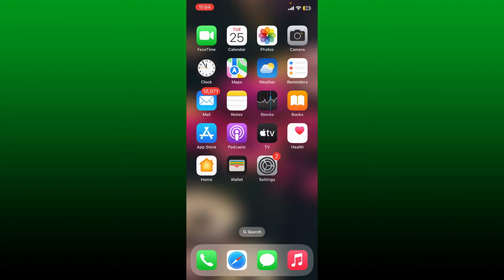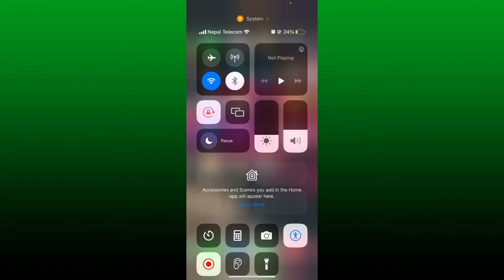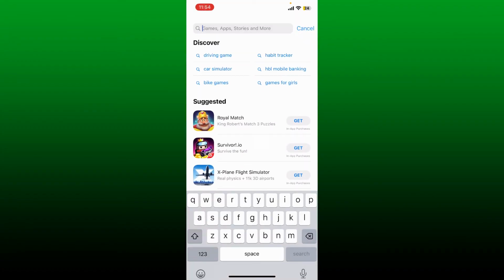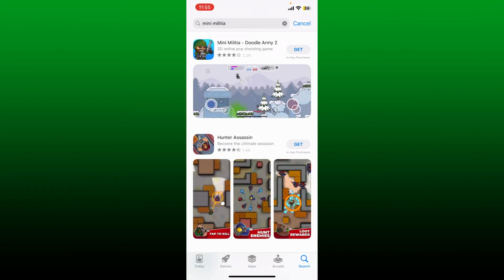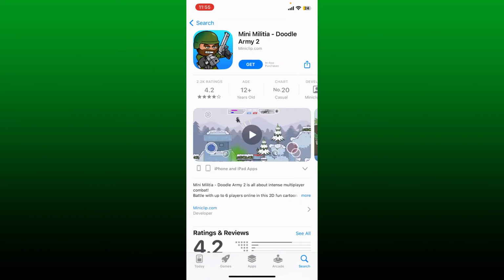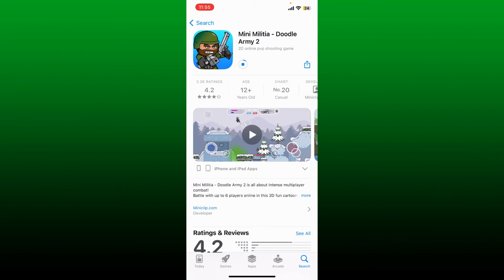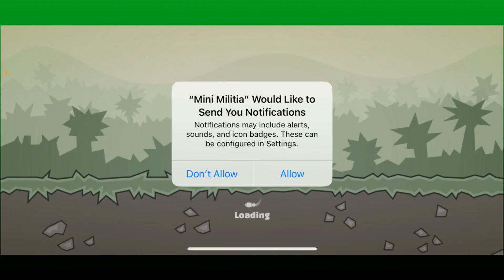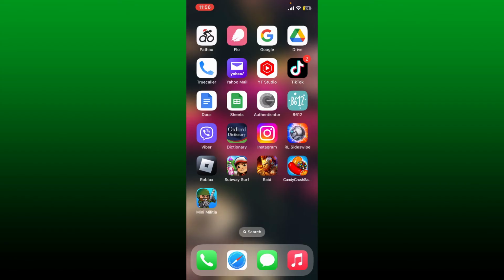How to Download Mini Militia Game on Mobile 2023?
Mini Militia is a popular multiplayer game that's fun for gamers of all ages. In this video, we'll show you how to download Mini Militia on Android and iOS devices, step-by-step. We'll also give you some tips on getting started with the game, including choosing your avatar and weapons, and navigating the game interface. Whether you're new to the game or a seasoned player, this tutorial will guide you through the process of downloading and playing Mini Militia.